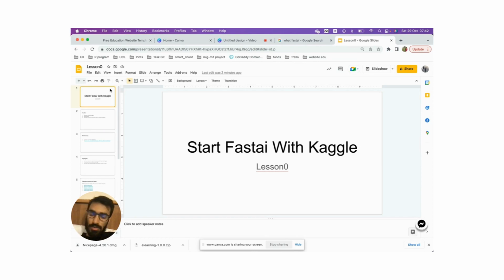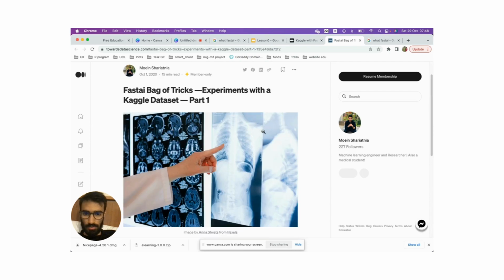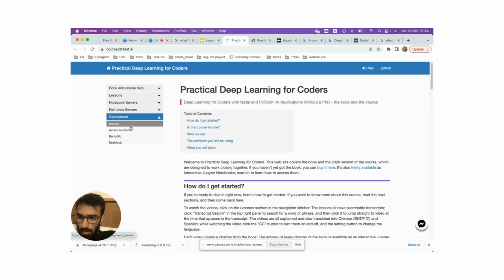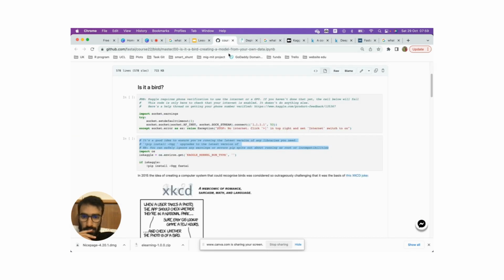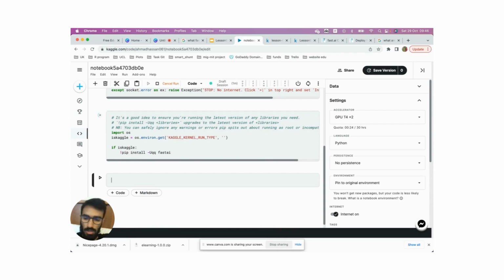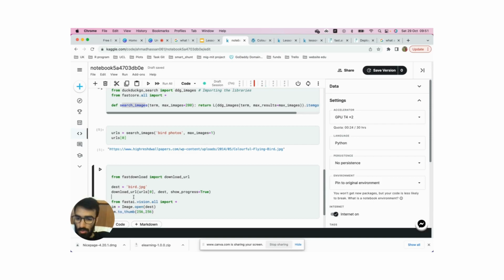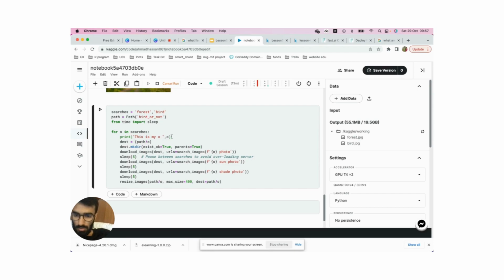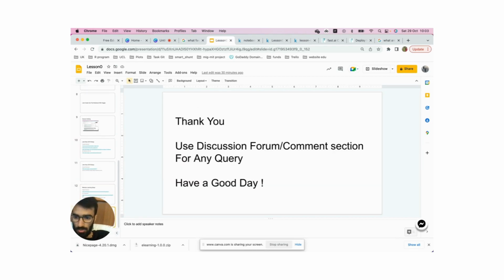Deep Learning | How to Get Start With Kaggle Notebooks | fastai | Lesson 0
This is first lecture of deep learning using fastai.